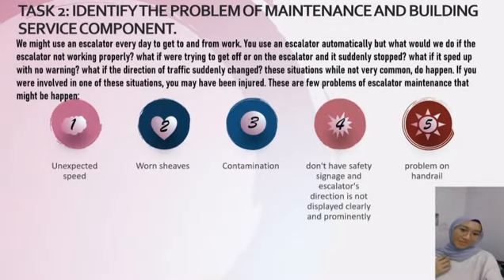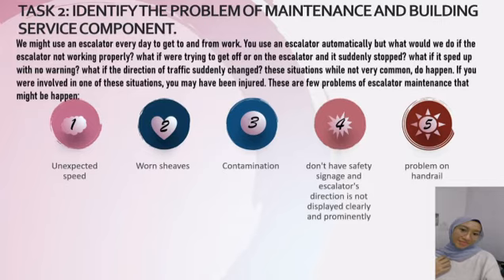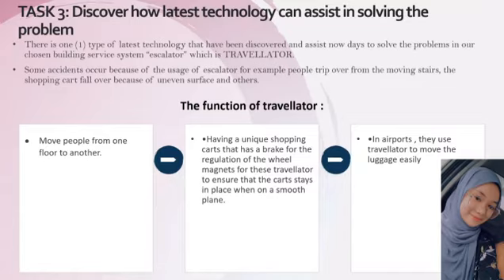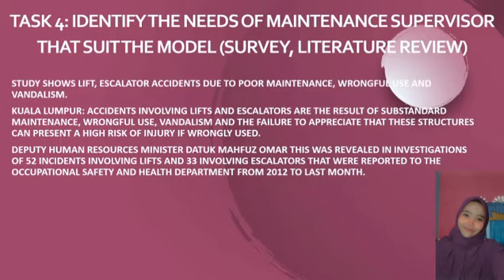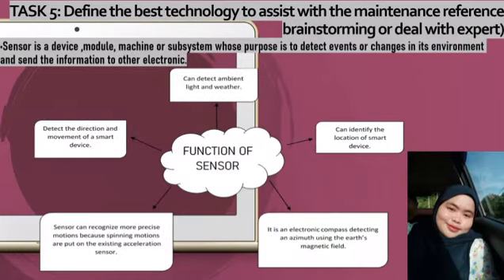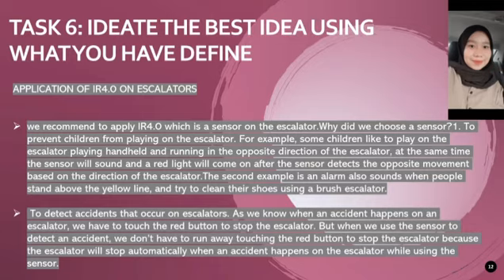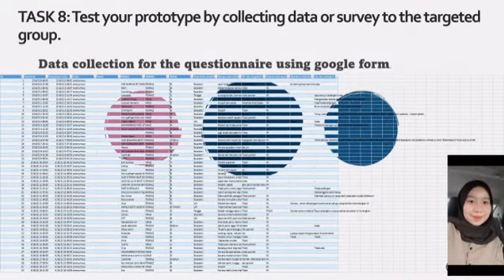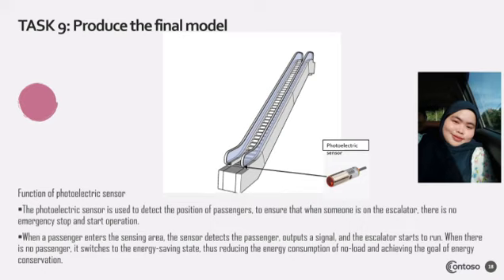CASE STUDY BUILDING SERVICES (F1164,F1169,F1180,F1183,F1184,F1185)